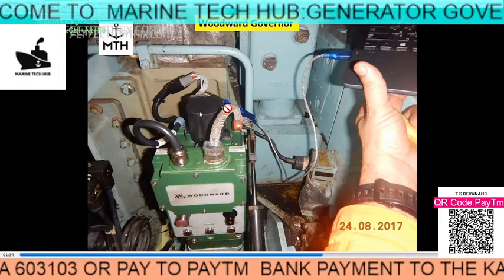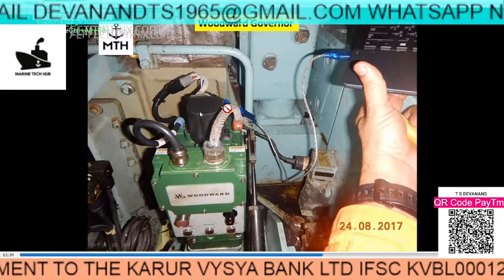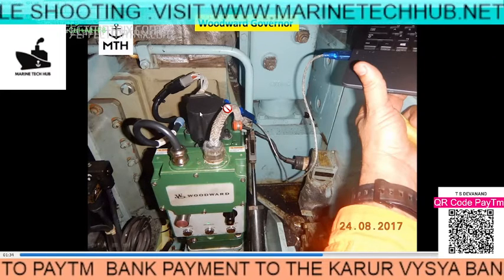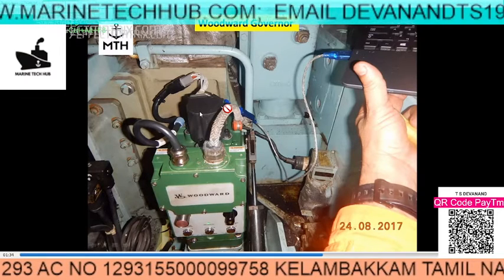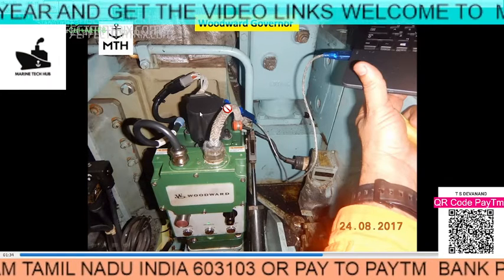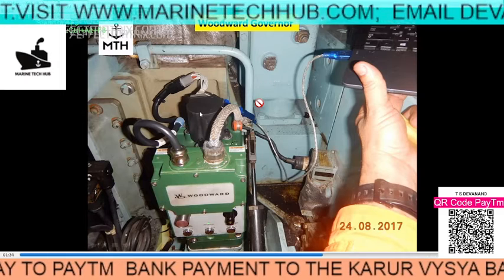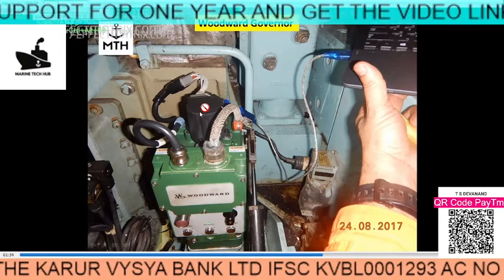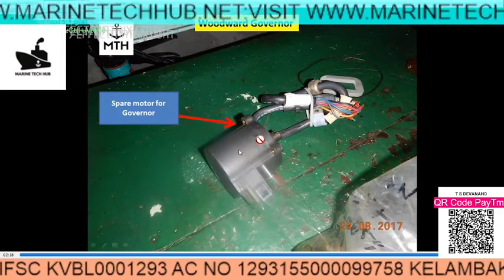Aux Engine : Governor : Trouble Shooting : Important Tips For Engineers